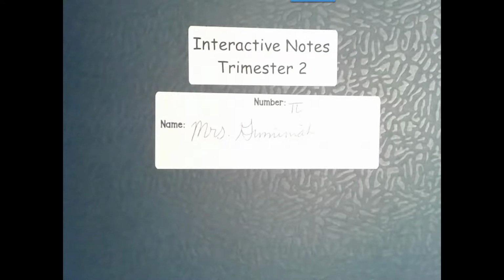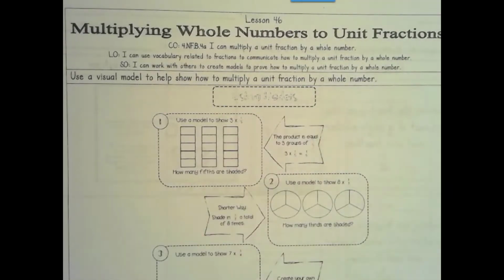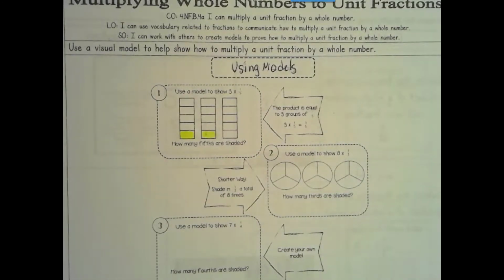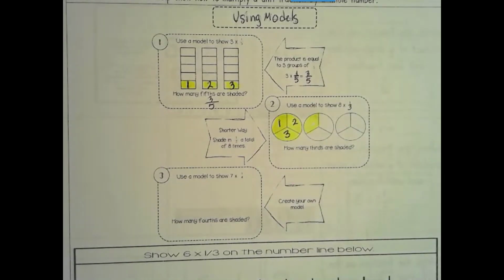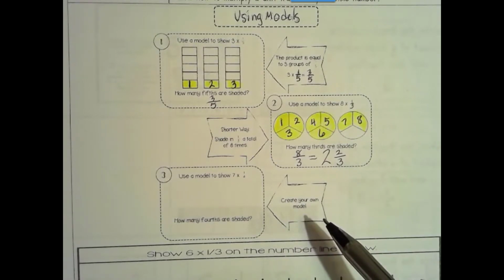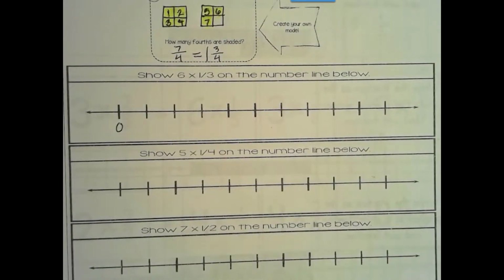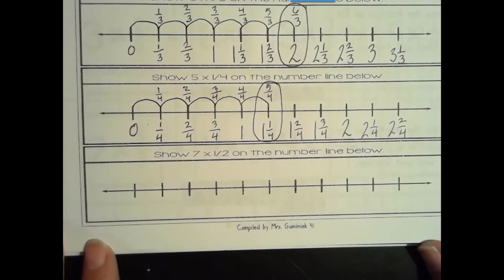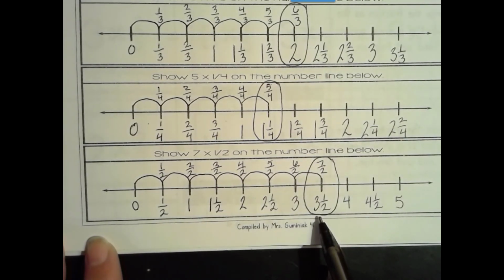Lesson 46 Part 1: Multiplying Whole Numbers to Unit Fractions 4.NF.B.4a